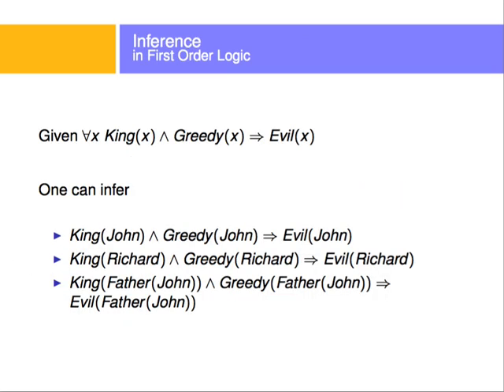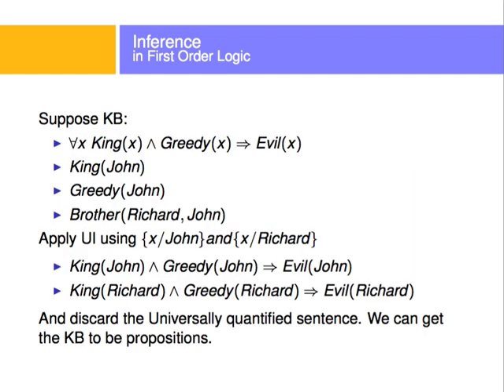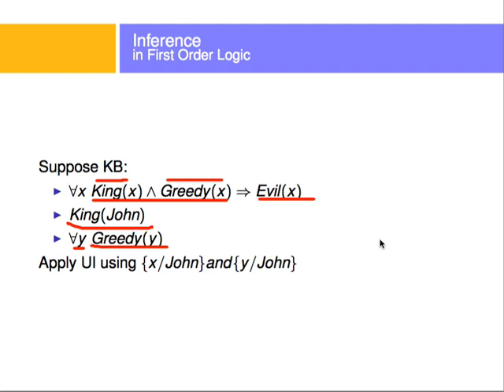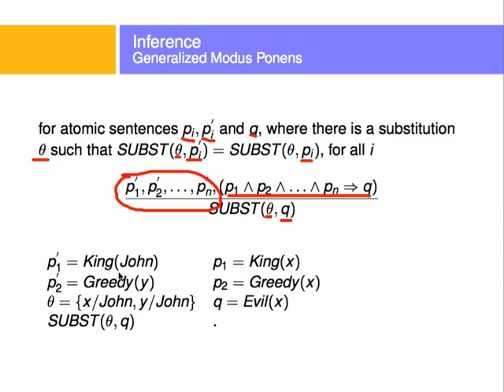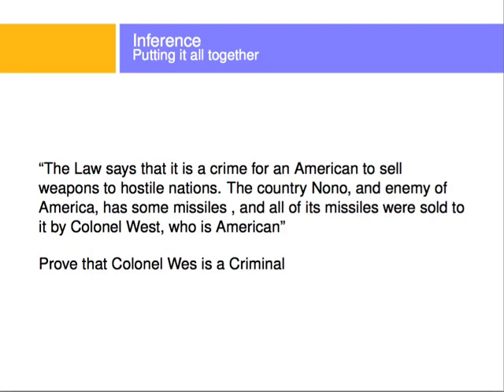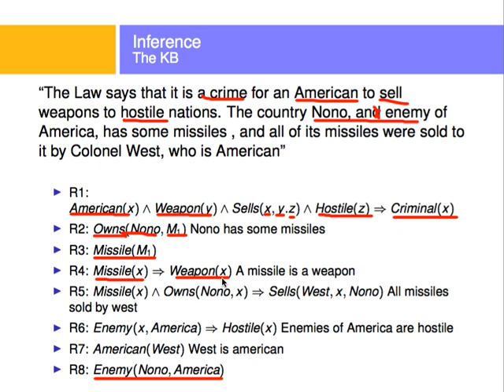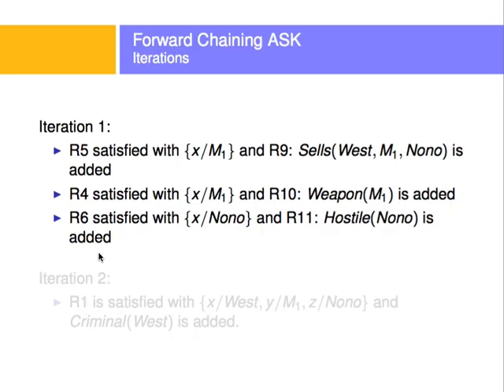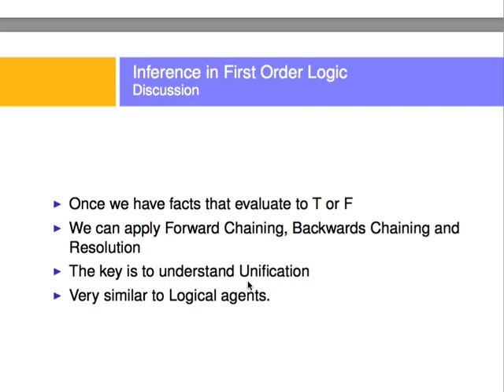Inference in First Order Logic (FOL) and Unification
Introduction to inference in FOL and unification (no unification algorithm is offered, but the idea is discussed).